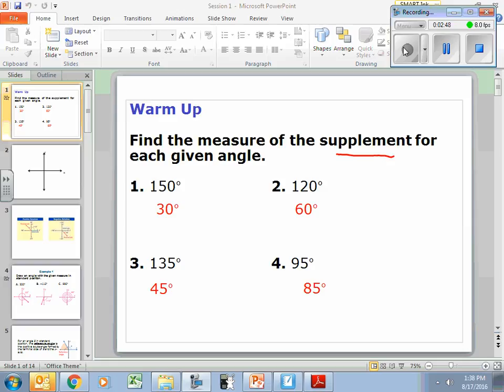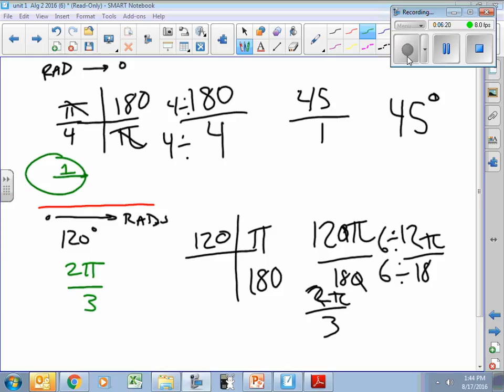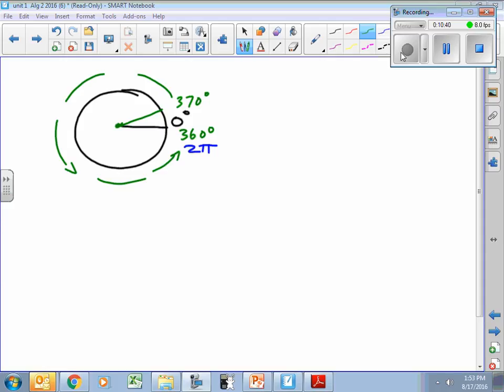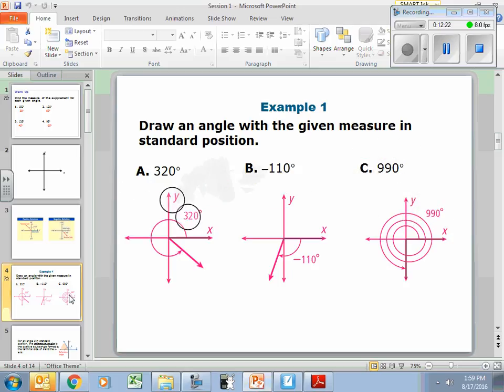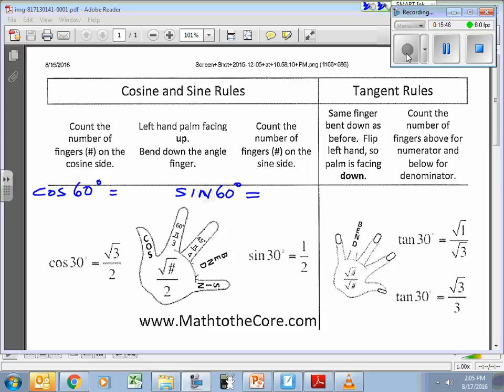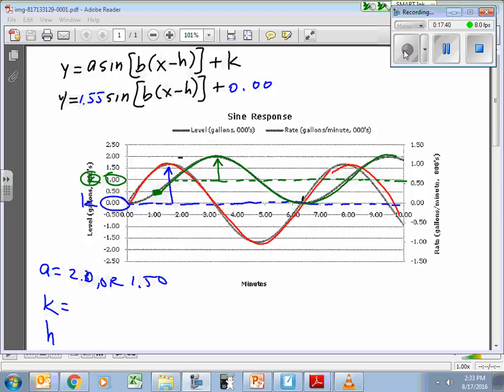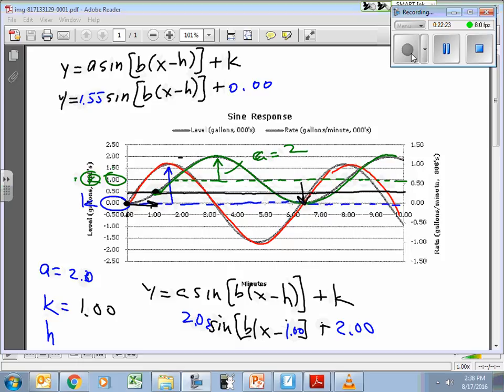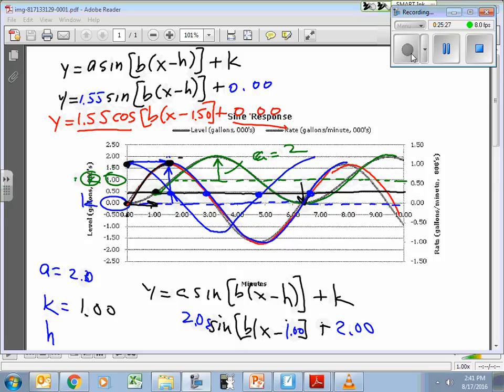Alg 2b aug 17 2016 wed u6 review